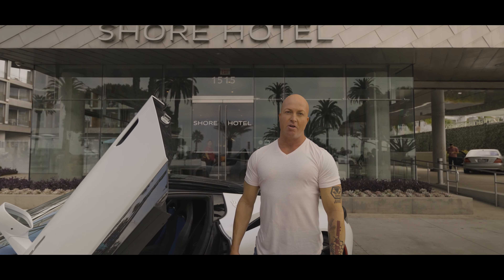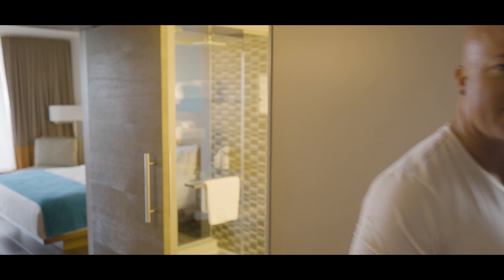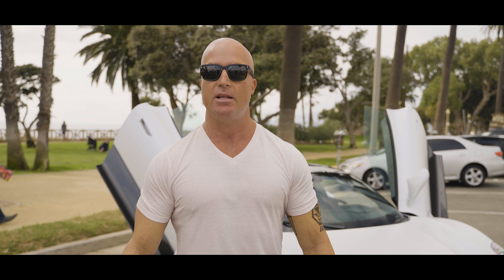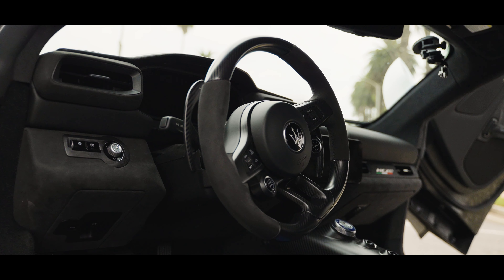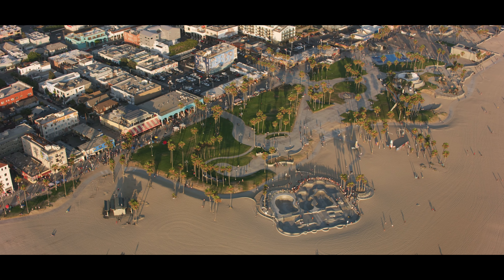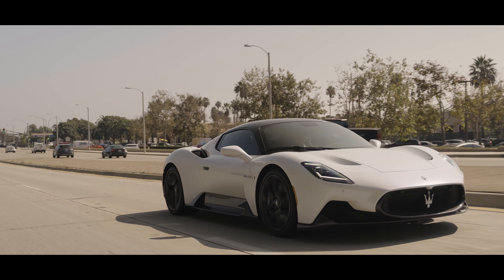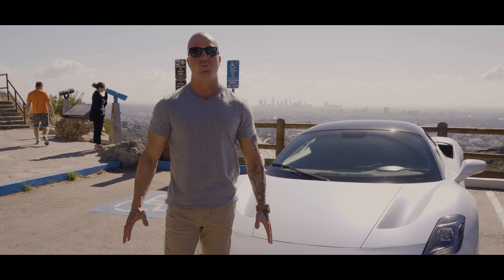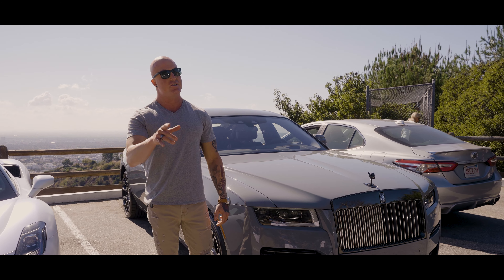2022 Maserati MC20 | Carisma TV Episode 7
We are excited to announce that Carisma TV partnered with Maserati to bring you the latest in automotive excellence: the Maserati MC20!

With its unique, sleek and stylish design, powerful engine, and advanced technology, this supercar is making waves in the world of exotic supercars!

We had the time of our lives driving this world-renowned supercar in Santa Monica, Malibu and all over the Southern California Coast!

Experience the thrill of the MC20 for yourself!!!